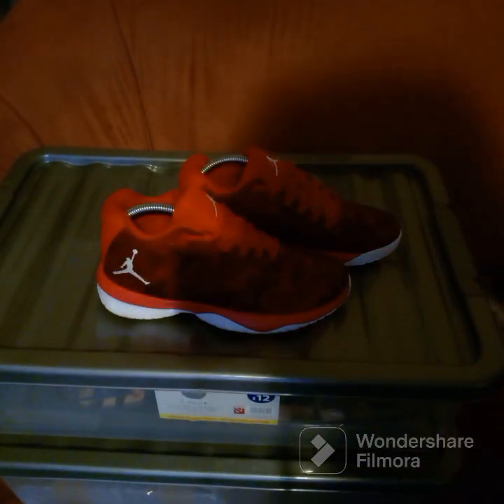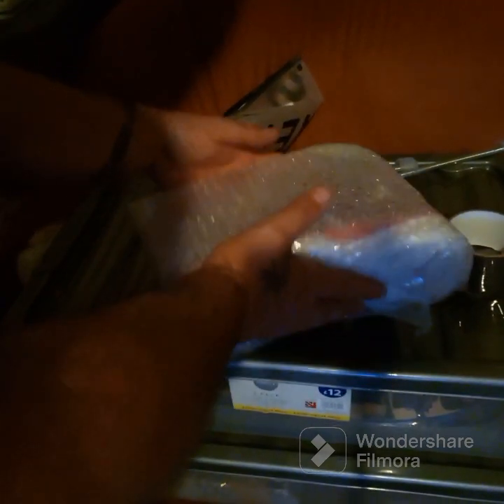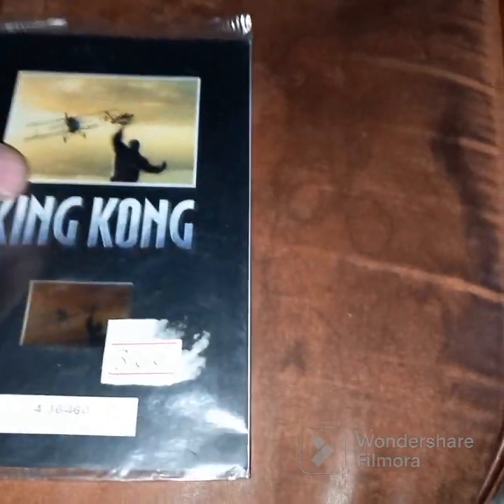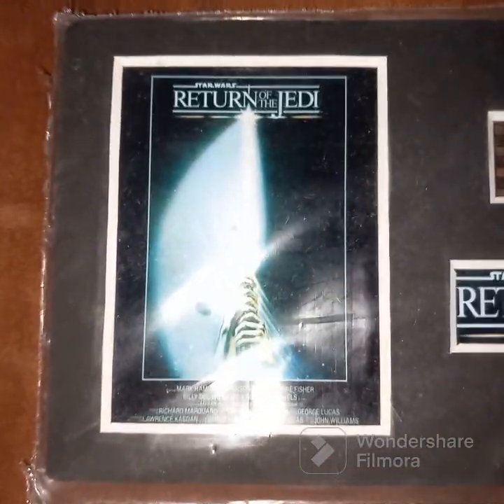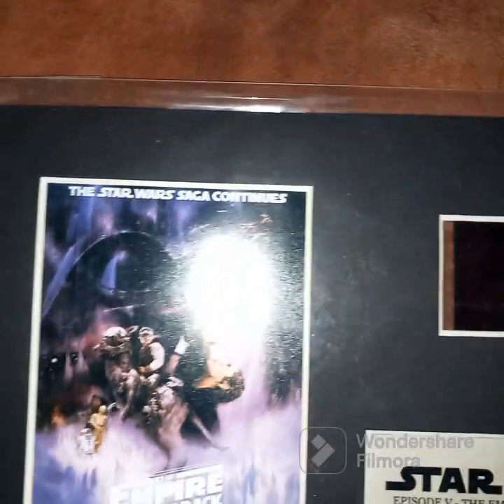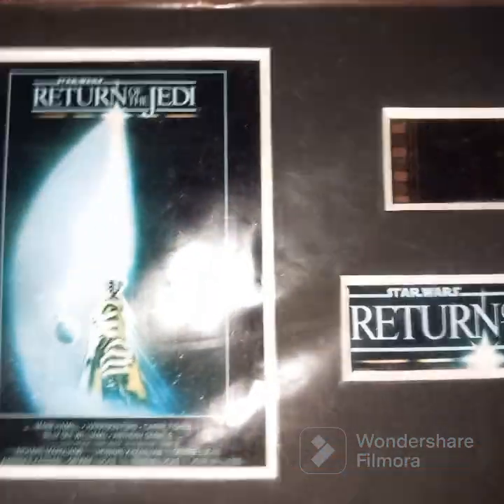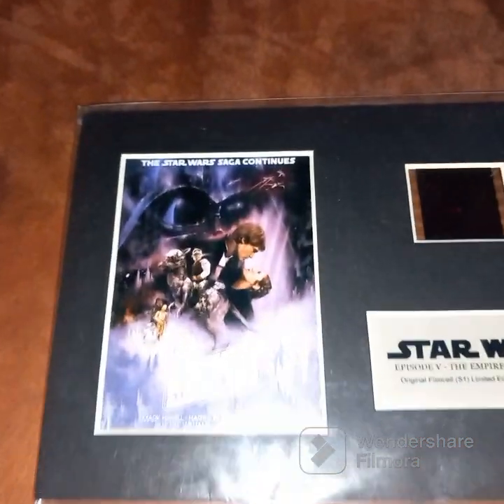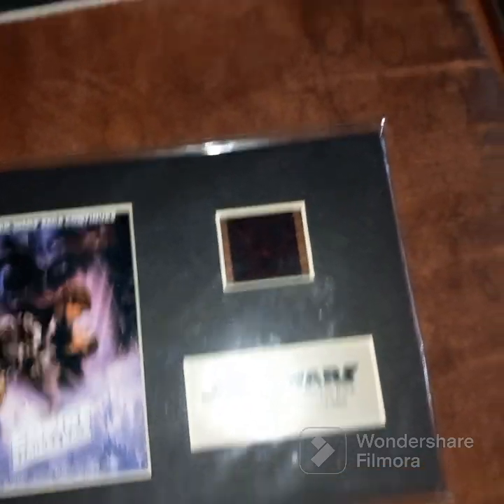a couple of sales and a Collectable purchase.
just a quick show of a sale and buy.